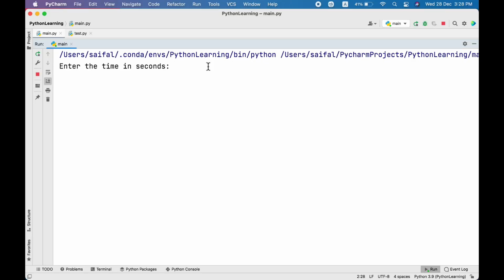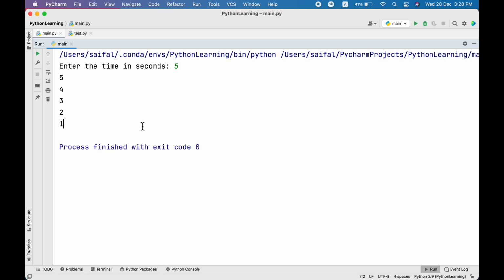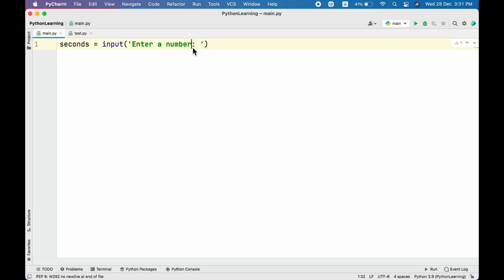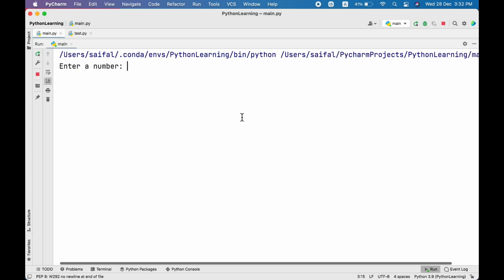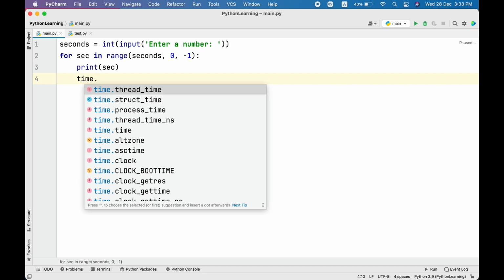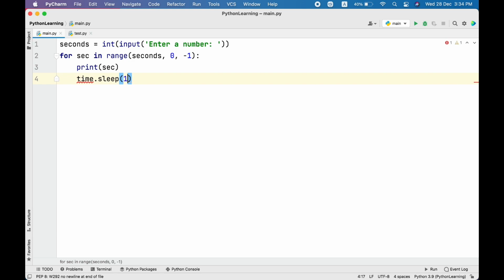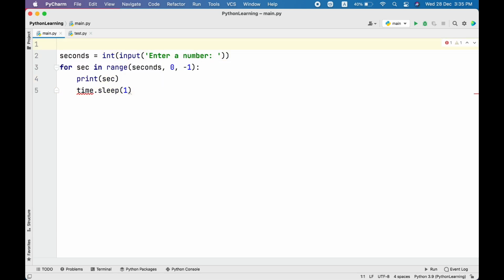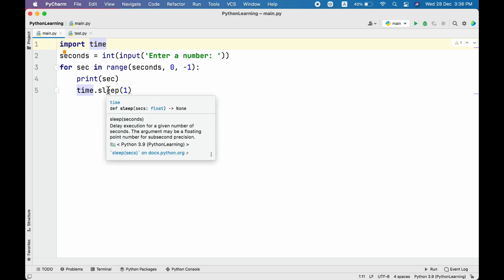Python CountDown Timer | Count Down Timer in Python